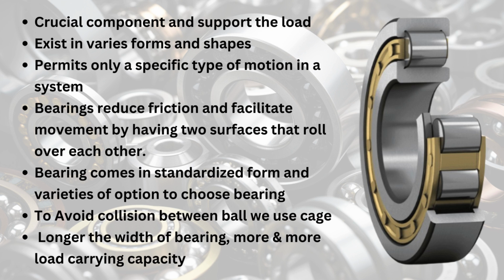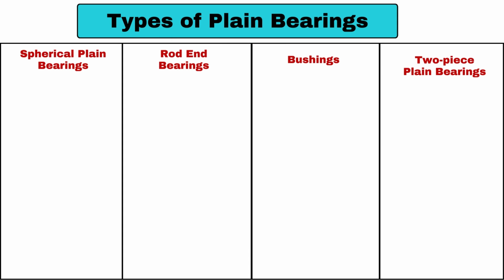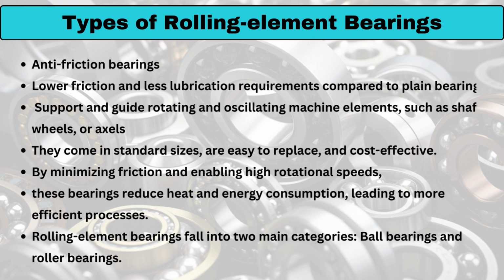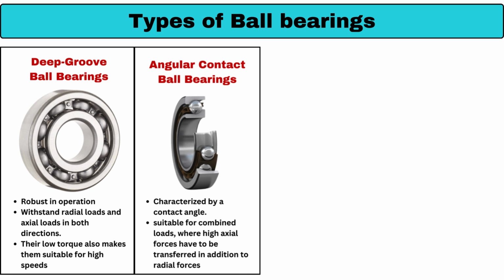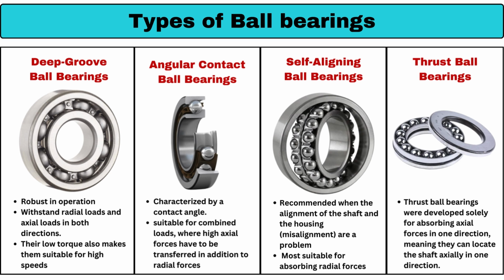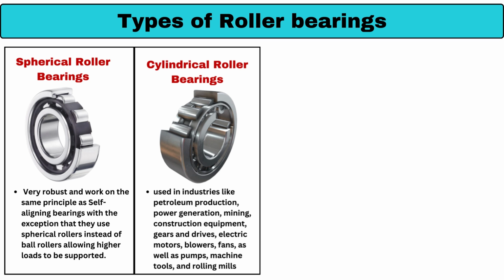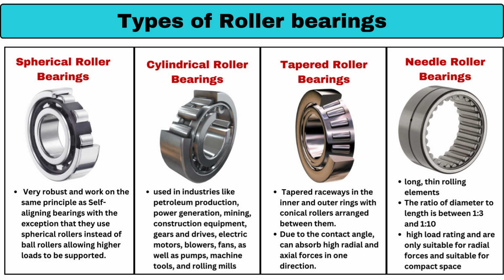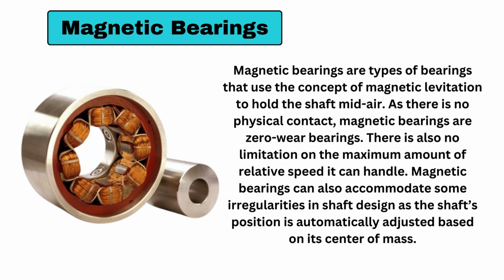Different Types of Bearings | types of Ball and Roller bearings